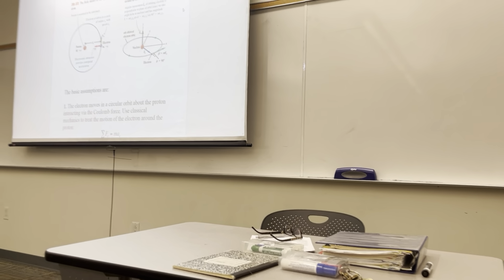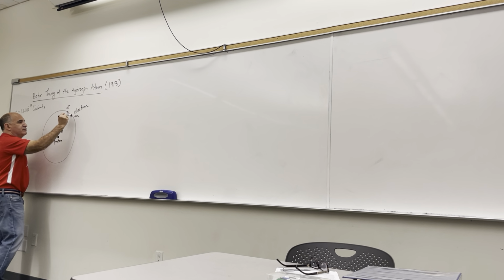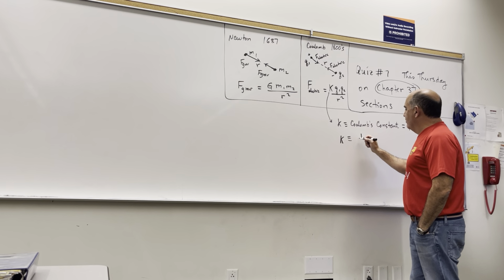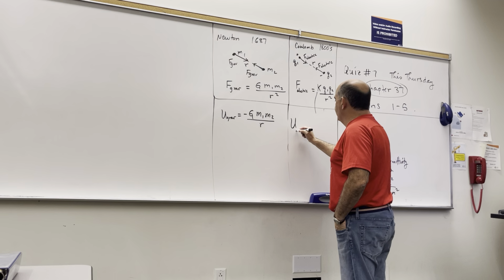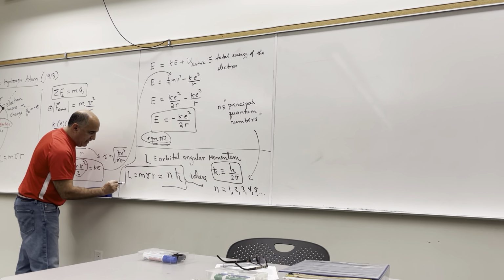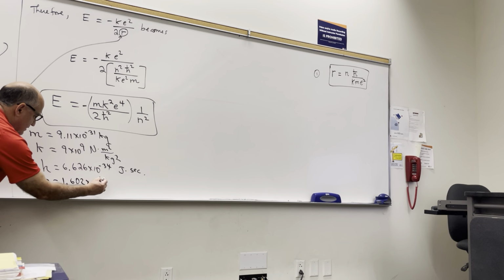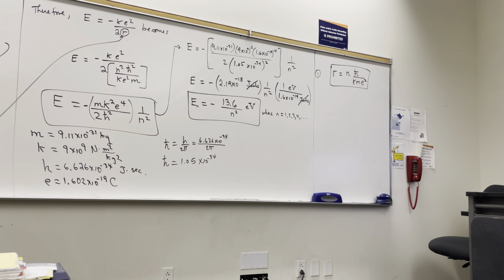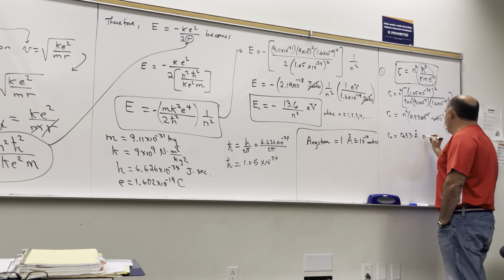11/29 Part 1 Phys 285 Lecture